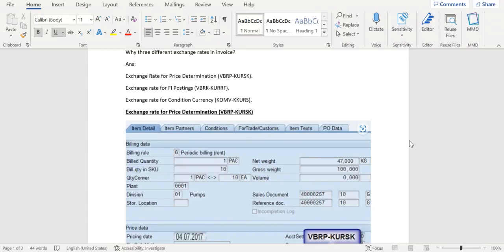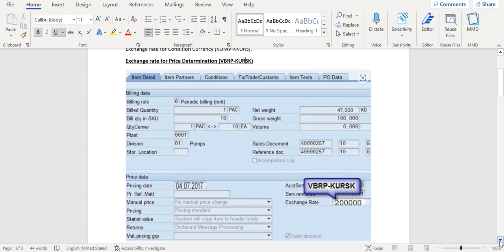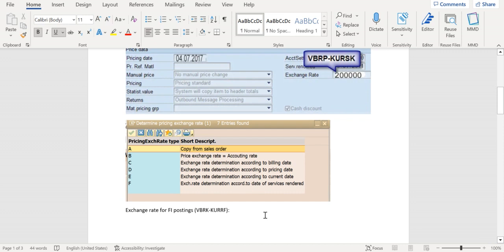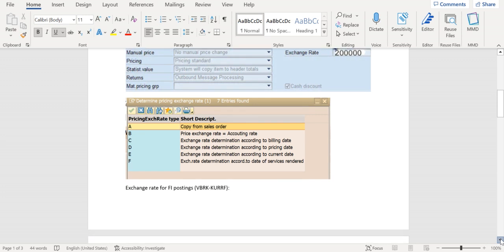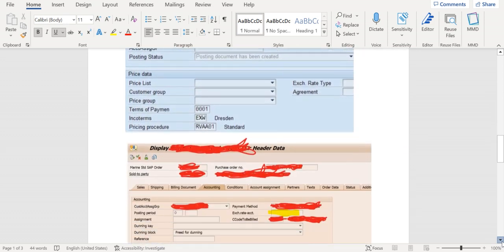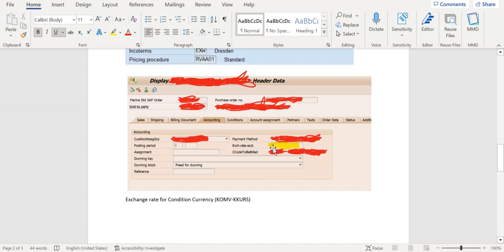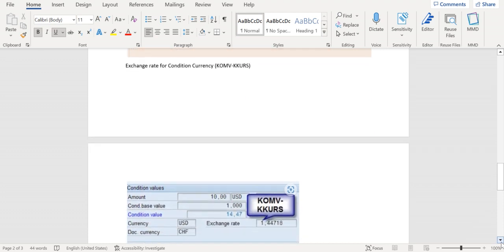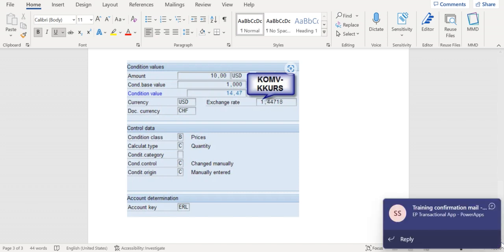Different Exchange Rate in invoice SAP (THREE EXCHANGE RATES)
In this session, SAP SD AND ABAP LEAGUE SUPPORT Raj is going to discuss about Different Exchange Rate in invoice SAP (THREE EXCHANGE RATES). Why should SAP SD consultant should know Different Exchange Rate in invoice SAP (THREE EXCHANGE RATES)?. Its because in O2C process its mandatory to work invoice related issues. In this case we might get lot of issues in invoice with exchange rate. There are three exchange rates determined into invoice:

Exchange Rate for Price Determination (VBRP-KURSK).
Exchange rate for FI Postings (VBRK-KURRF).
Exchange rate for Condition Currency (KOMV-KKURS).

Please watch the video till end for detailed explanation.